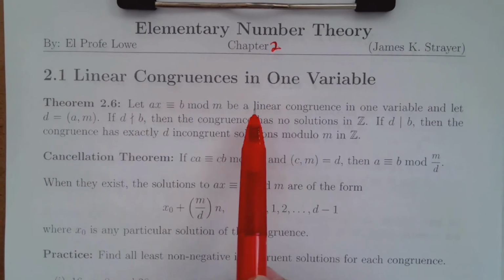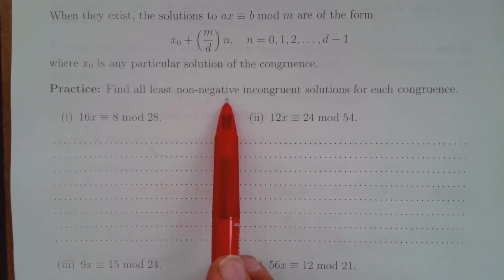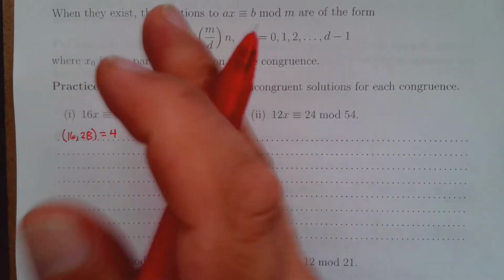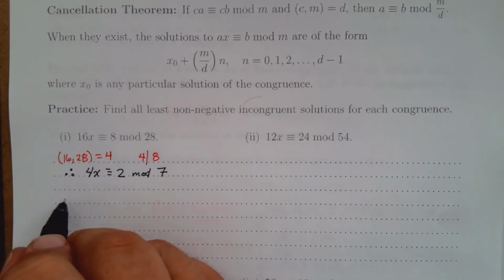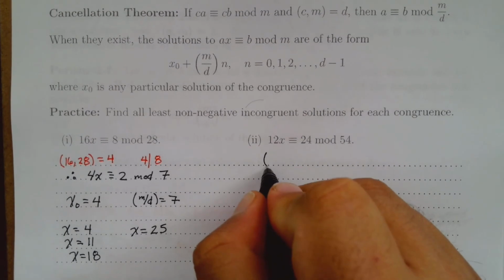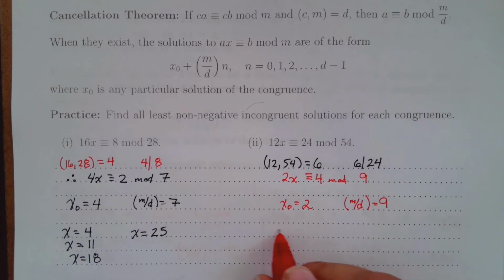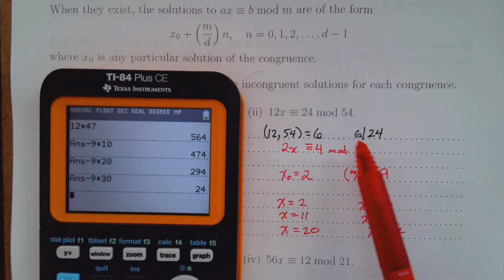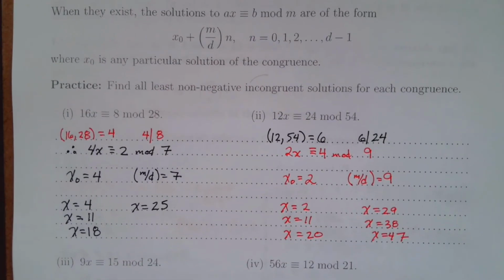2.2 Linear Congruences in One Variable Practice 2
Solving 16x == 8 mod 28 as well as 12x == 24 mod 54 using a cancellation theorem for linear congruences in one variable.